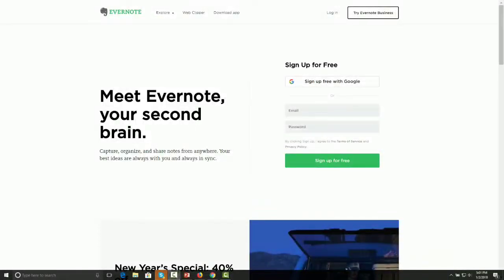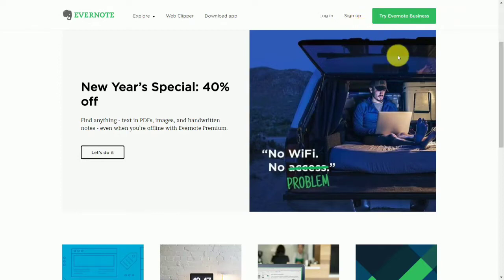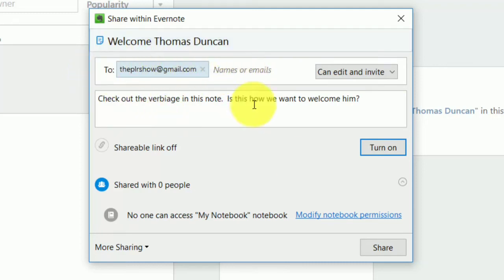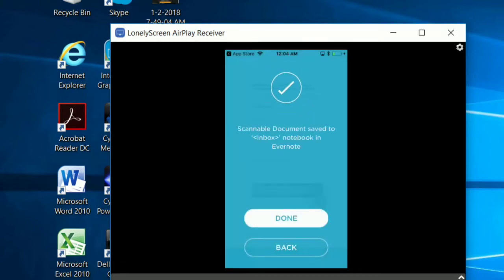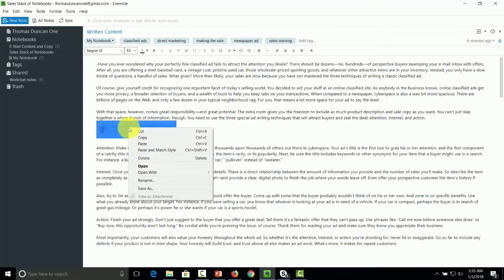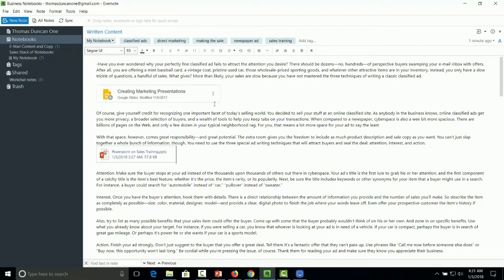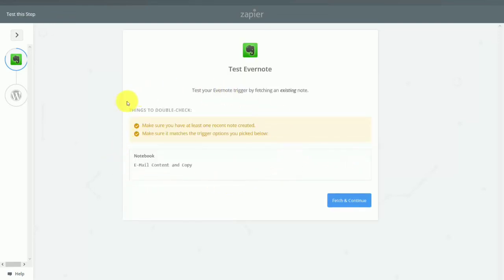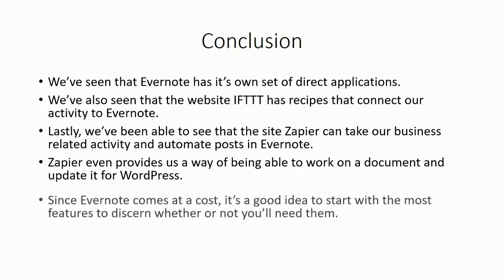SMART WORK COURSE || WORK FROM HOME || FREE || PART TIME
Learn the Smart Work course

by world best course

JBL MIC

free me income, excellent earning potential, good earning job, good earning part time app, best part time income application, genuine jobs, best income ideas, best earing ideas, best earning website
पार्ट टाइम जॉब, घर बैठे काम, घर बैठे पार्ट टाइम जॉब, , फ्री, मुफ्त,
expose, exposed,
Housewife jobs, jobs for housewife, housewife,